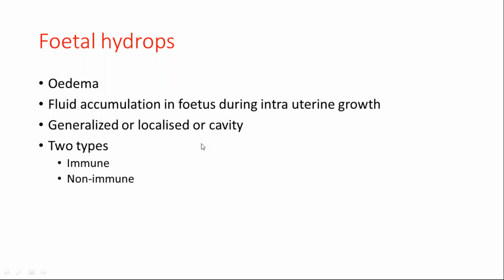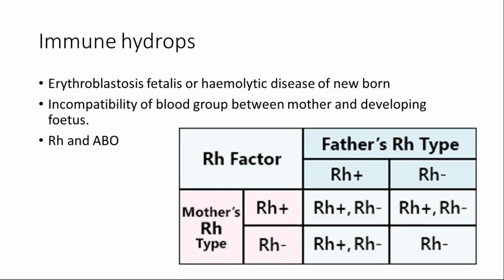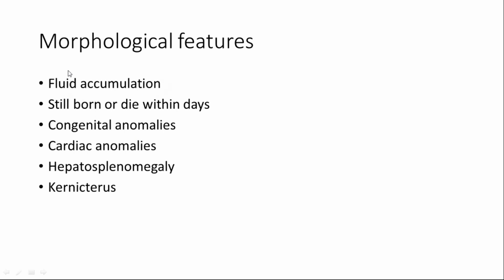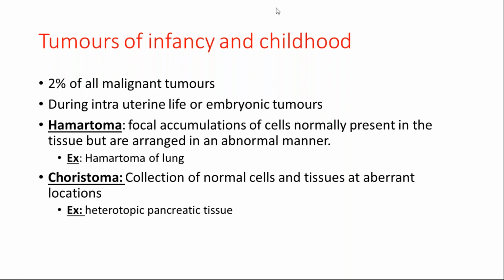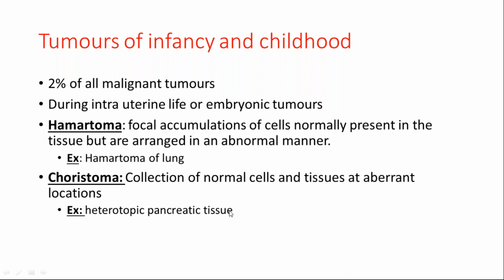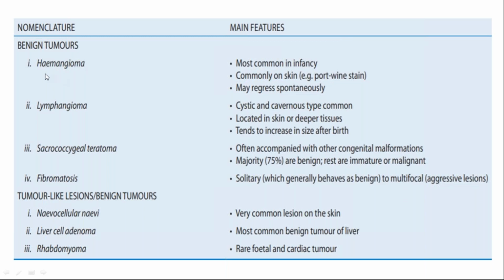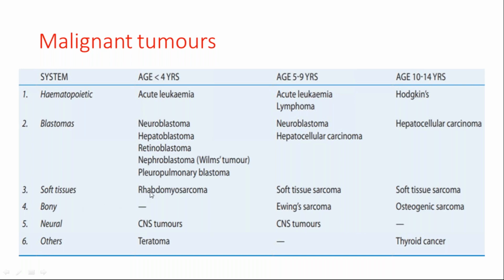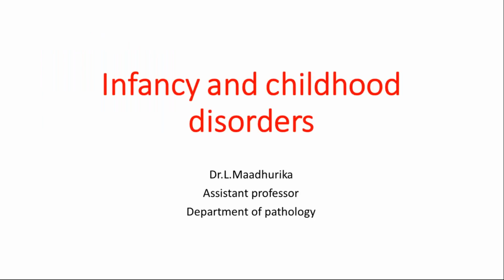A Class On Infancy and childhood disorders By Dr Maadhurika,Dept of Pathology